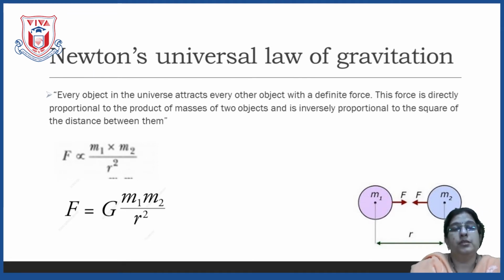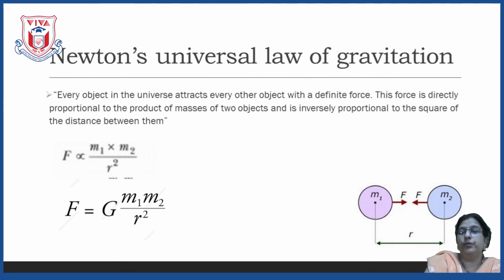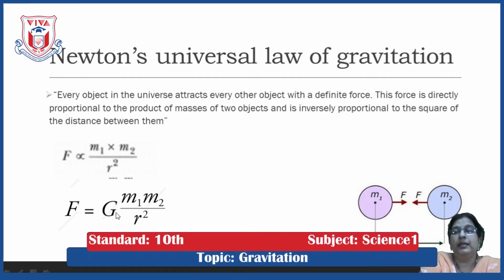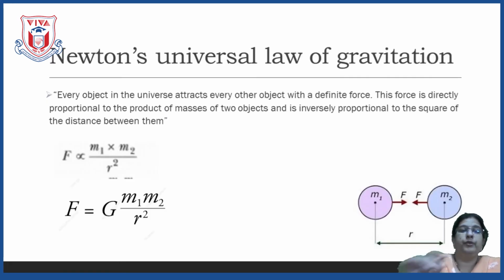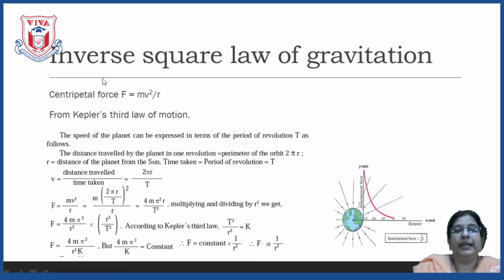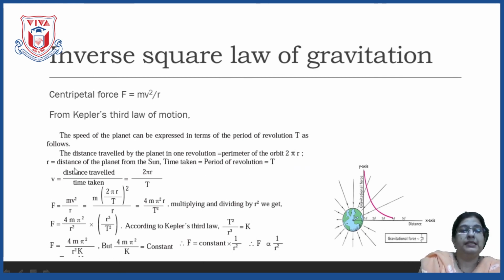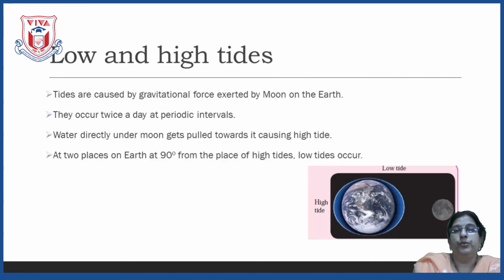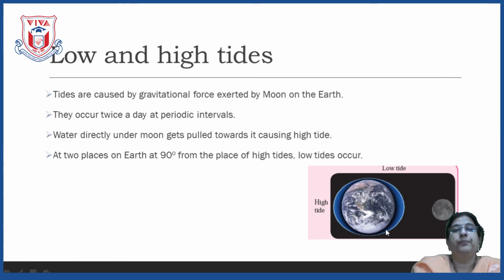10th eng med science 1 01 gravitation 2 4